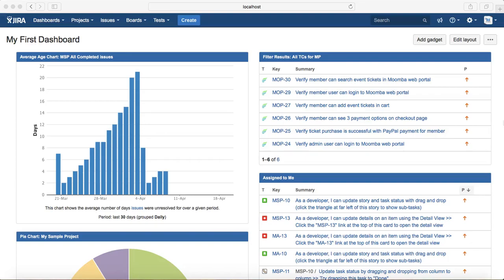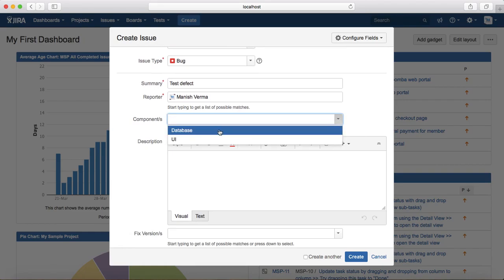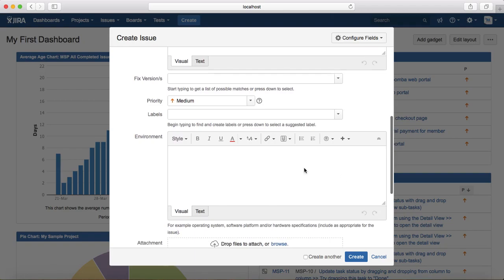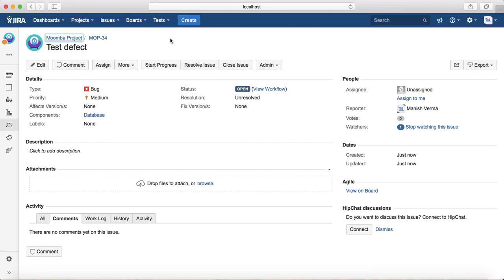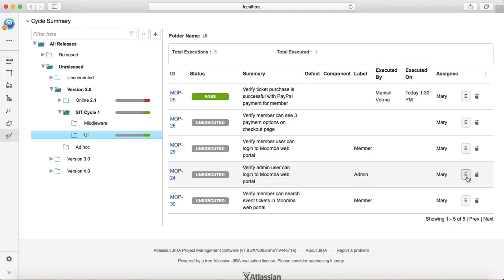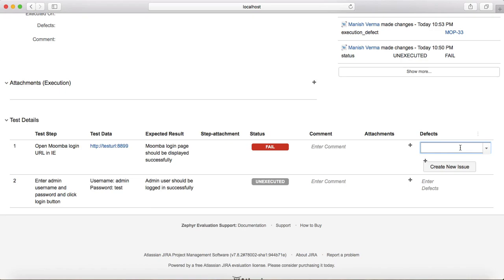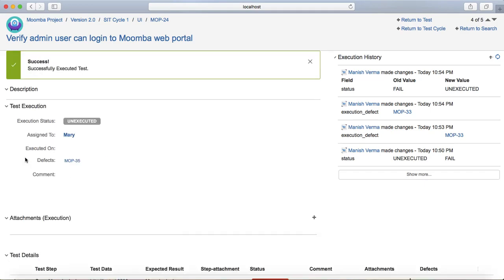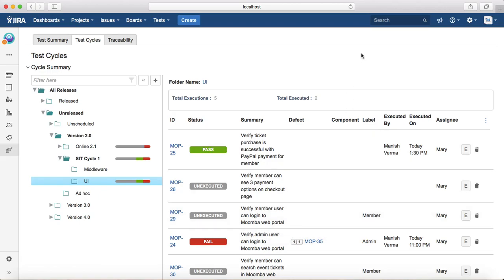JIRA Tutorial #20 - How to Log Defects in Jira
In this JIRA Tutorial, we will learn how to Log Defects in Jira. Jira supports defect management functionality by default and you can manage all your defect lifecycle within Jira.

Logging defect in Jira is similar to creating any other issue type in Jira, the difference would be in fields displayed on the defect template and type of the issue type.